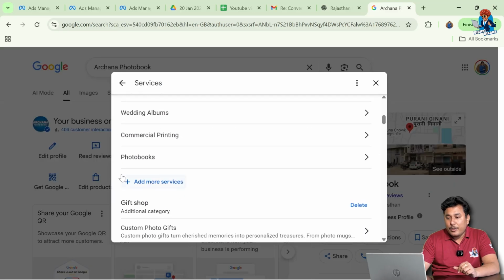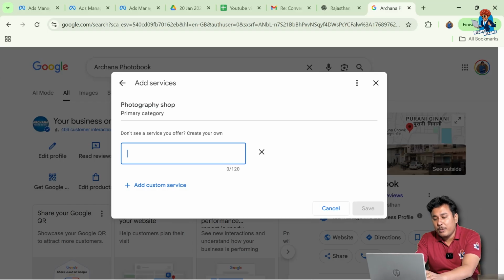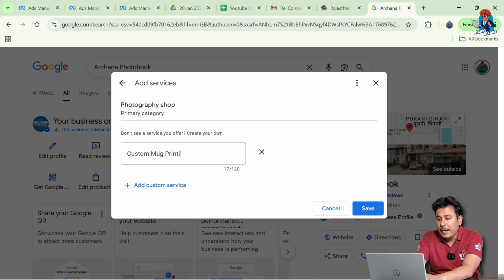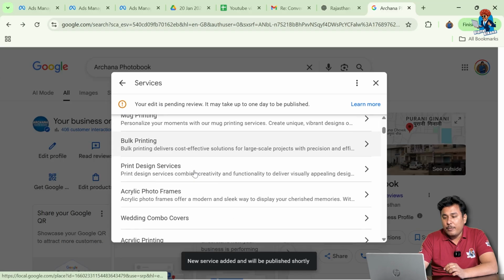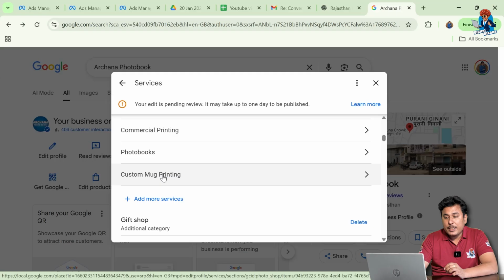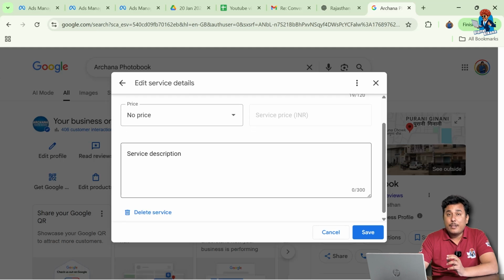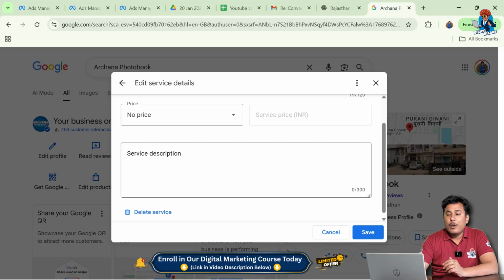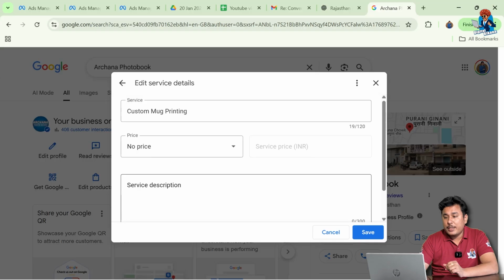How to add Services in Google My Business Profile?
Want to learn how to add services to your Google My Business profile? Watch this video for a step-by-step guide on how to add and optimize your business services on Google My Business!
Want to showcase your services on Google Search and Maps?
In this video, you’ll learn how to add, edit, and manage services in your Google My Business (Google Business Profile) to attract more local customers.

✅ What you’ll learn:

How to add services in Google Business Profile

How to edit or delete existing services

Best practices for writing service descriptions

Tips to improve local visibility and customer inquiries

Perfect for local businesses, service providers, and shop owners who want more calls, leads, and local reach.